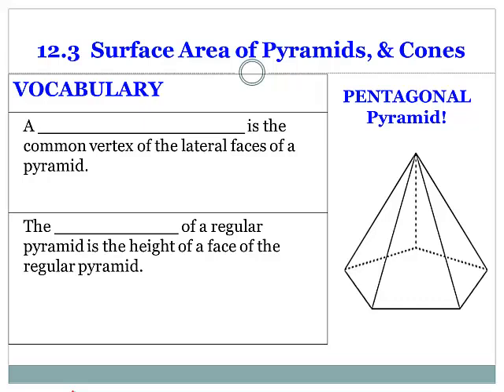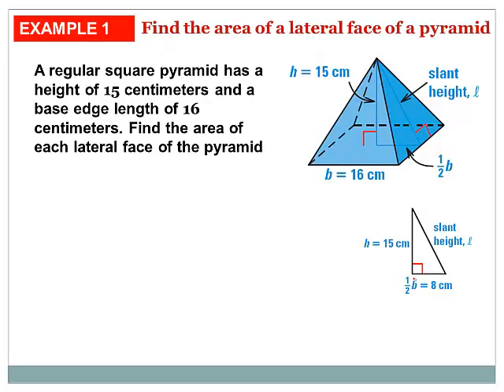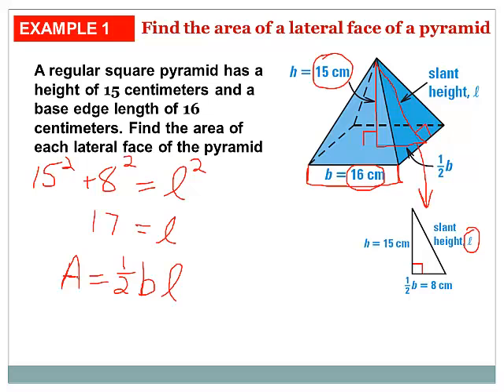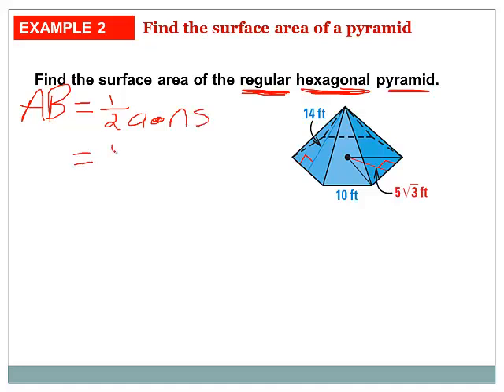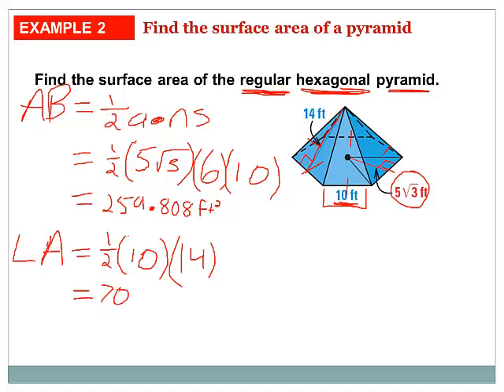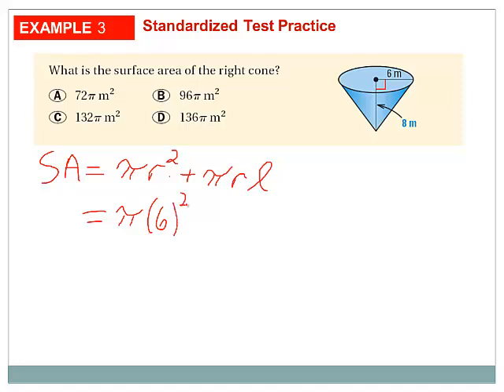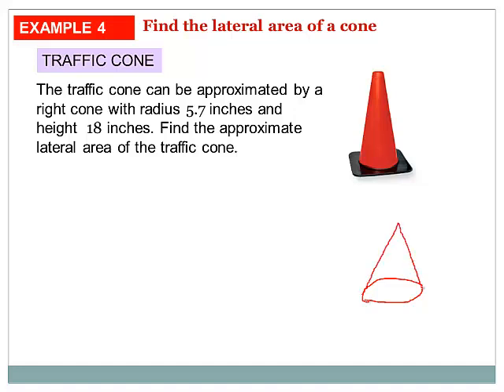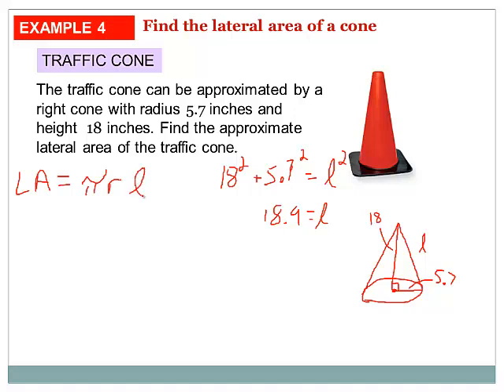12.3 Surface Area of Pyramids and Cones